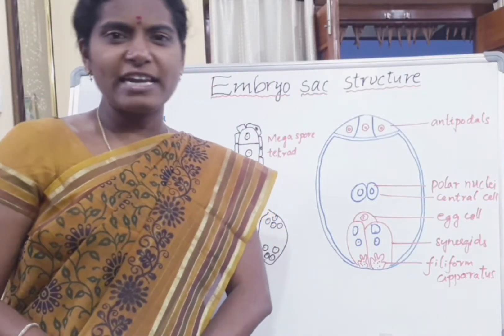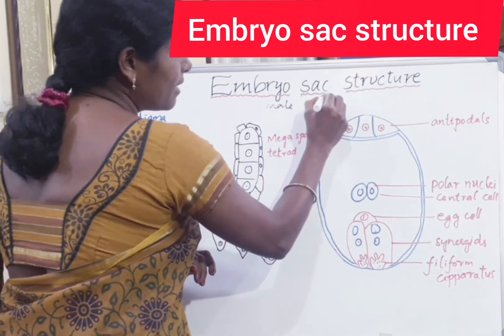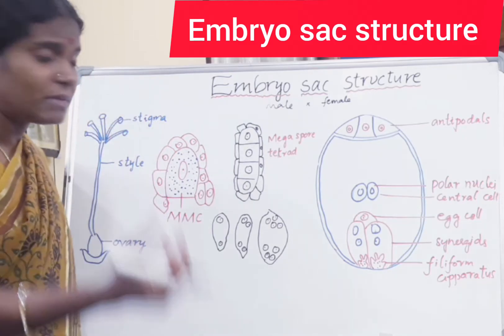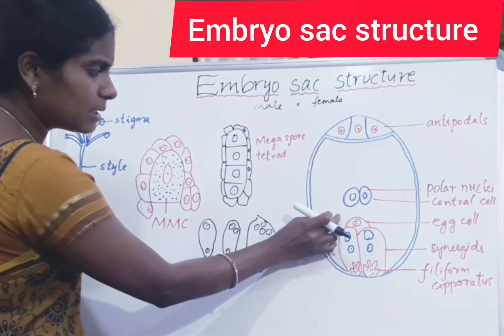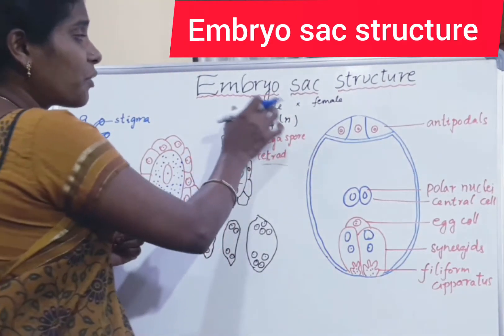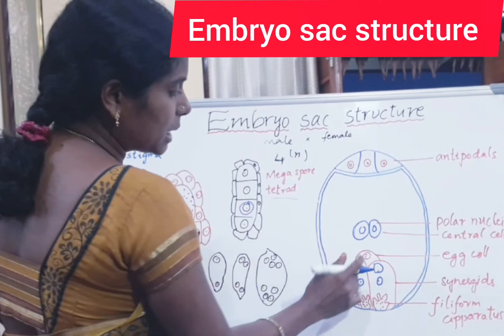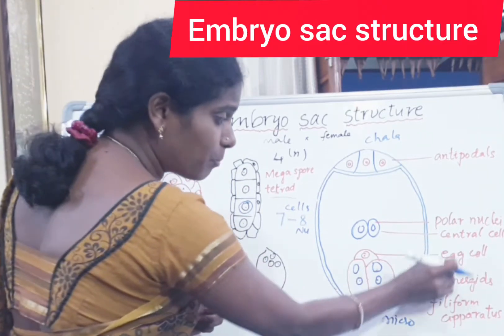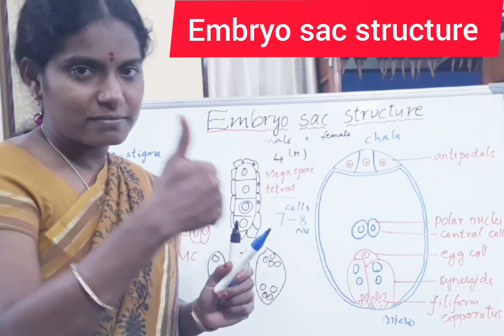embryo sac structure 1st intermediate Botany important question #